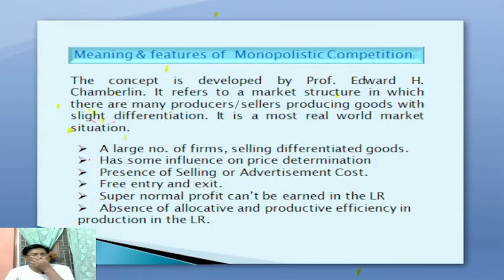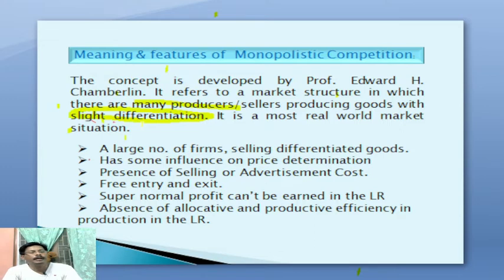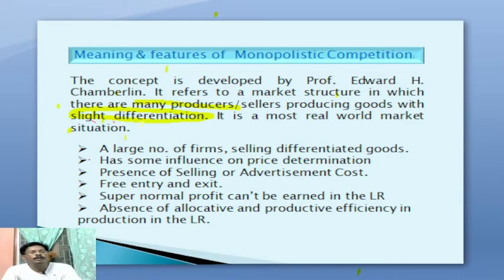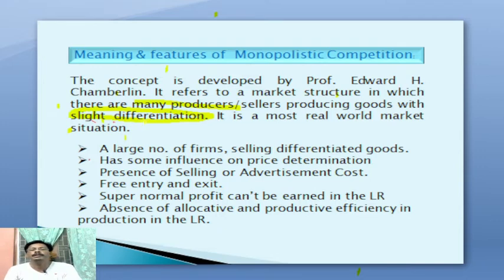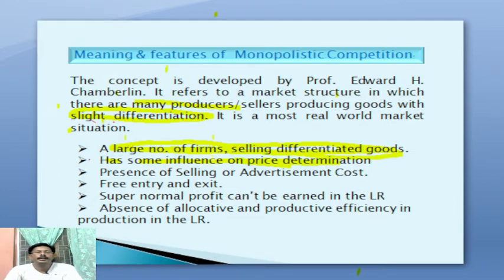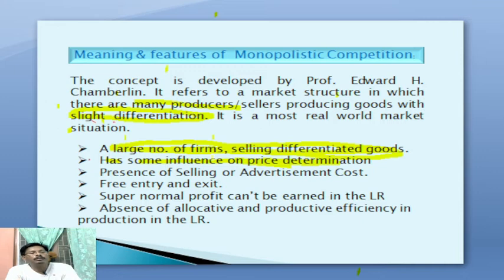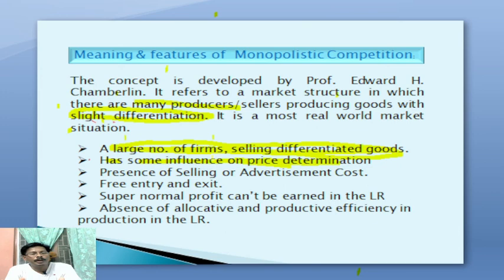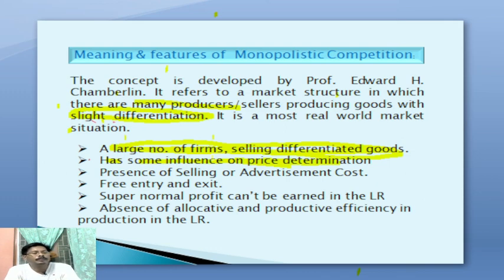Monopolistic Competition Lecture 1 covers BA ( CBCS) syllabus, AU, Silchar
Meaning and Features